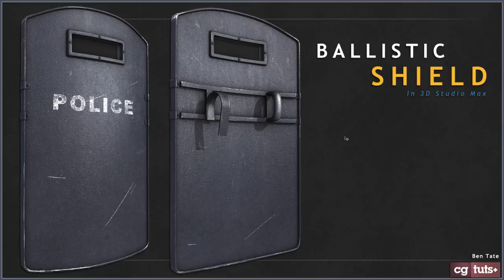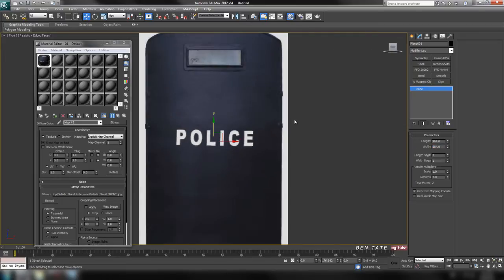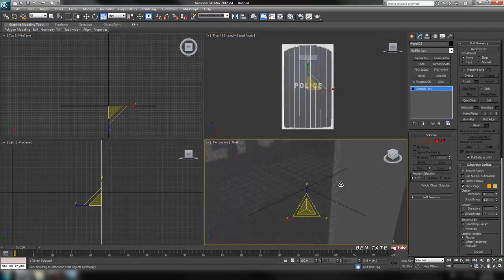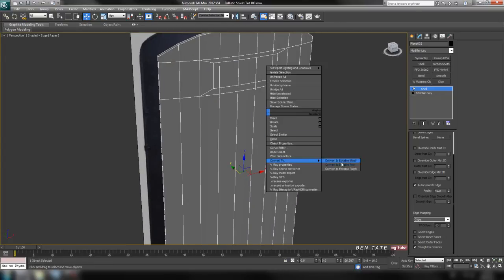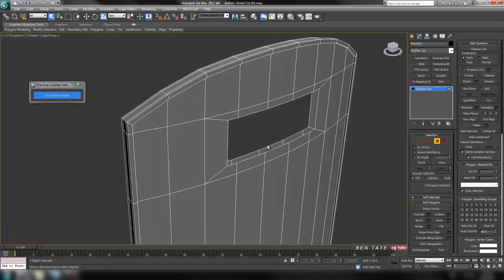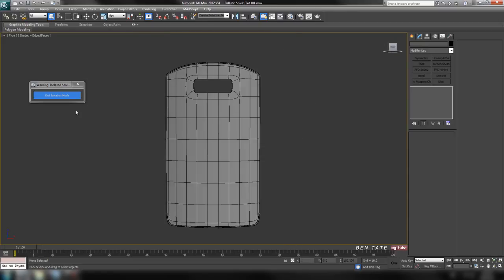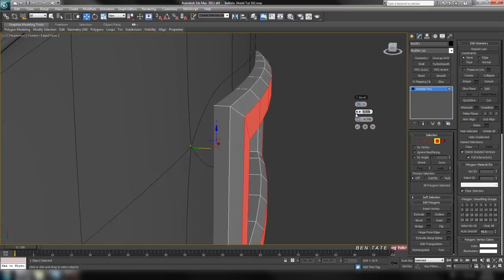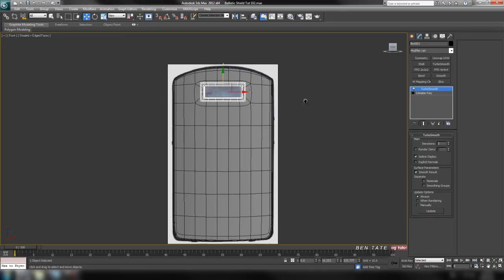Tutorial: Ballistic Shield in 3D Studio Max - Part 1-1 (reupload)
In this tutorial we'll Model, UVMap and Texture a high poly Ballistic Shield in 3d Studio Max 2012. Throughout the project we'll make extensive use of many of Max's built in modeling tools and modifiers to create the shield. Once we have the high-res model constructed, we'll go through a manual optimization process to significantly reduce the poly count before moving onto uvmapping and texturing in parts 2 & 3.